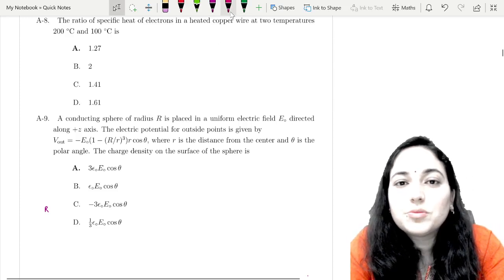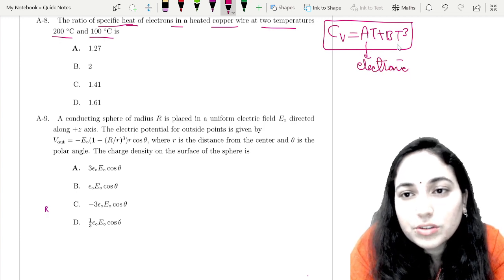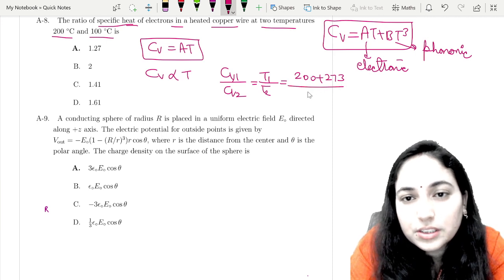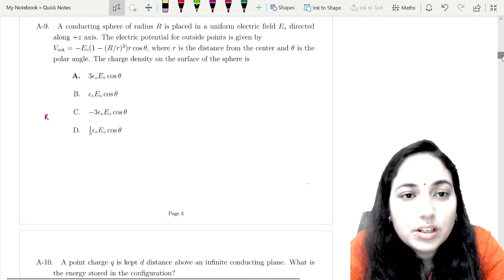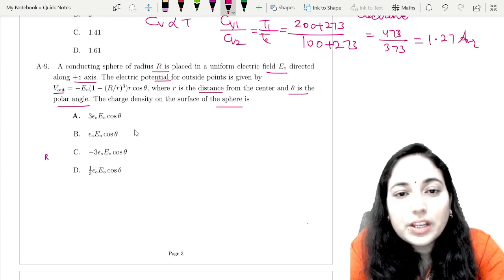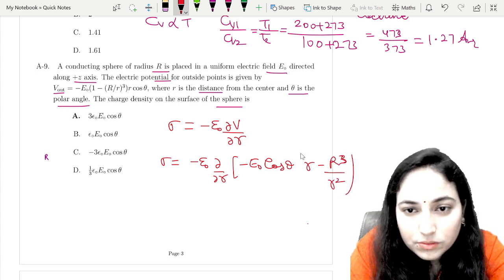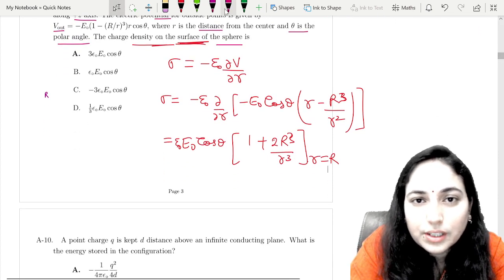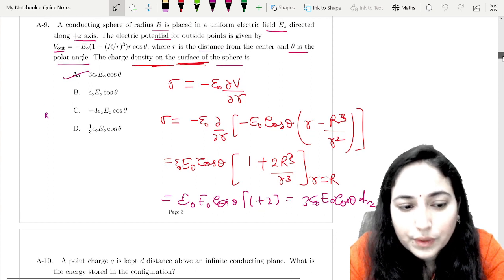JEST Physics 2022 Solutions Detailed Part-3